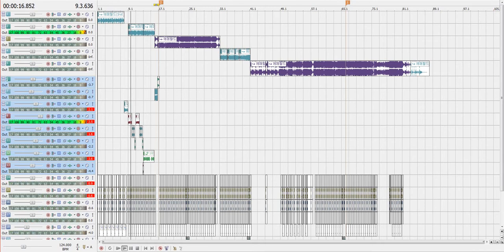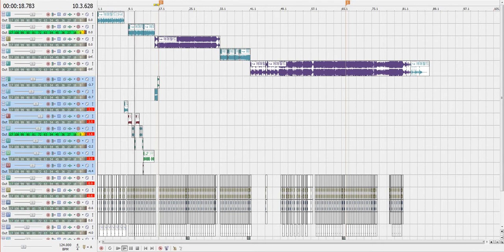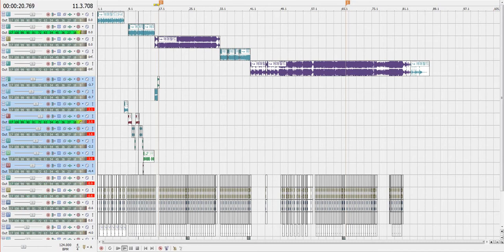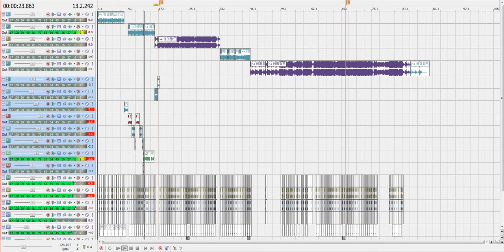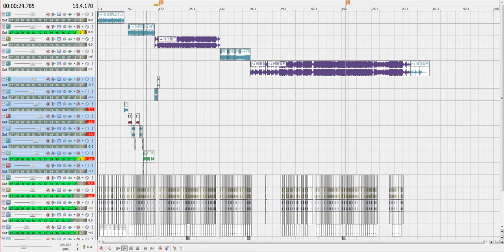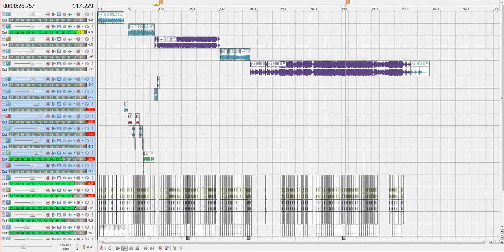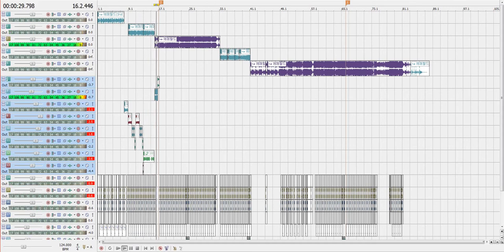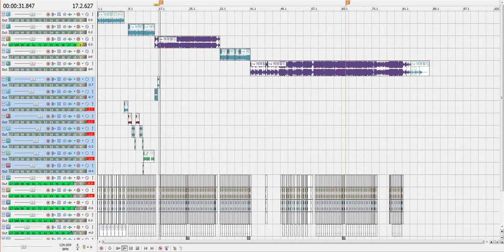엄정화 - 에메랄드 124 Mix Lua (Sound Holic)